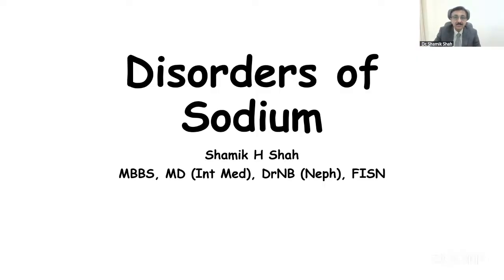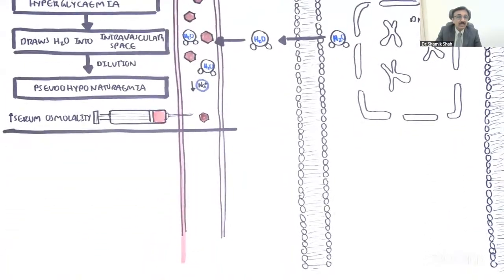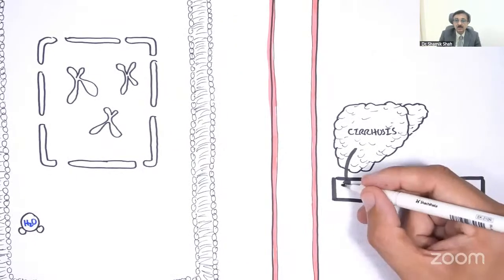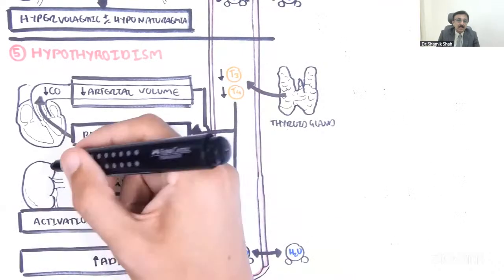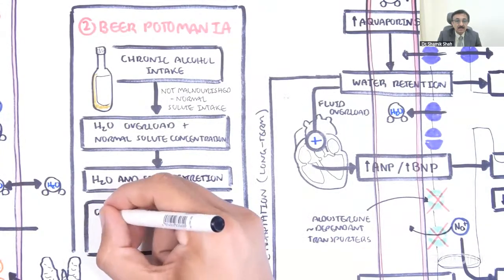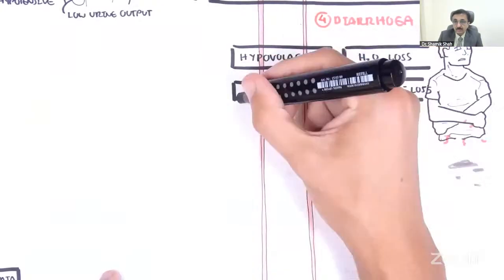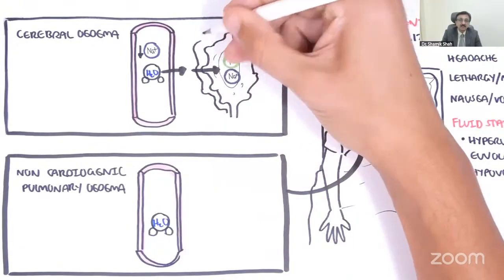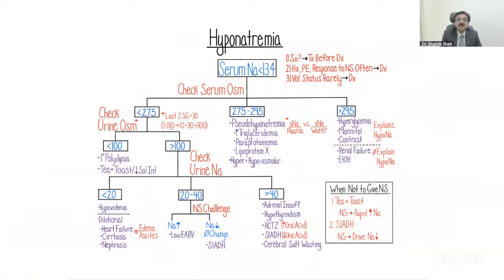Pediatric department CME Hypo and Hypernatremia